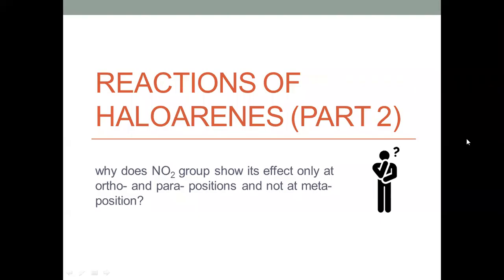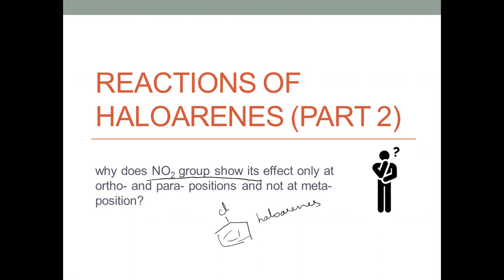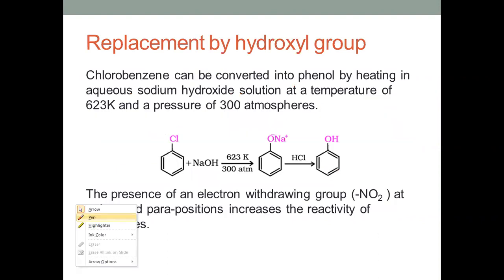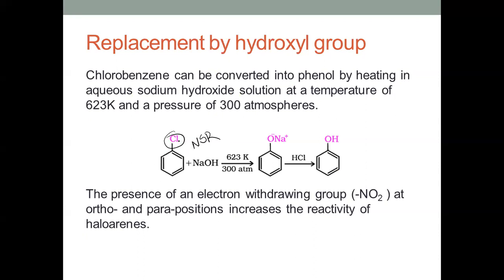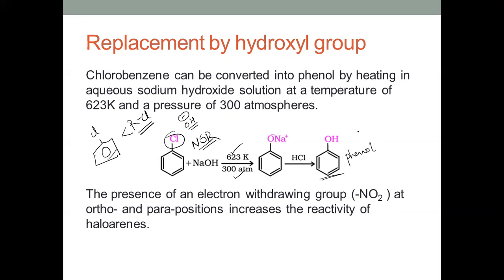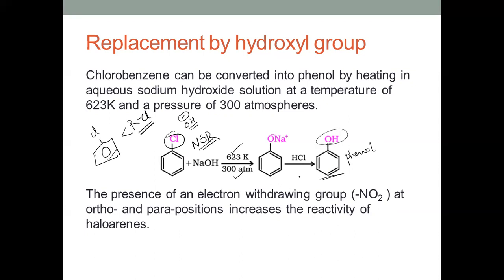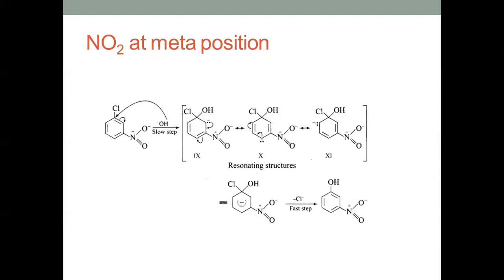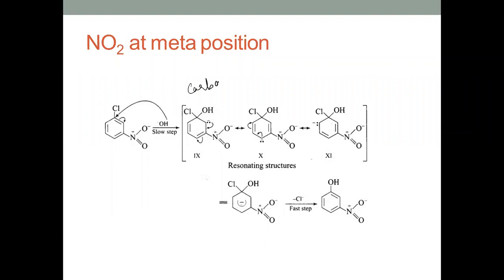reactions of haloarenes part2(Nucleophilic substitution reactions of Haloarenes)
reactions of haloarenes part2
Nucleophilic substitution reactions of Haloarenes
why does NO2 group show its effect only at ortho- and para- positions and not at meta- position?
If you like my teaching please like the video,  comment in the comment section if you want video of any particular topic , subscribe my channel and press bell icon to get notifications.
Trainings are given  from 8th grade to 12th grade chemistry.
Group trainings for 11th grade and 12th grade  chemistry given for only 1000rs per month(weekly 4 classes).